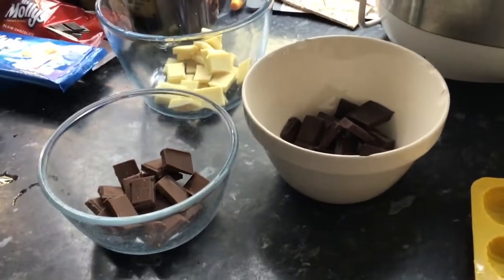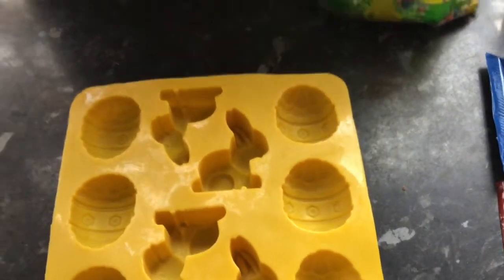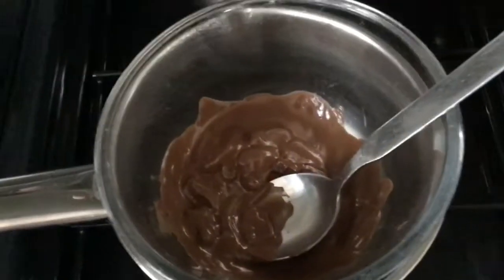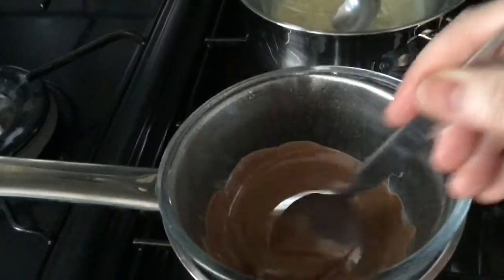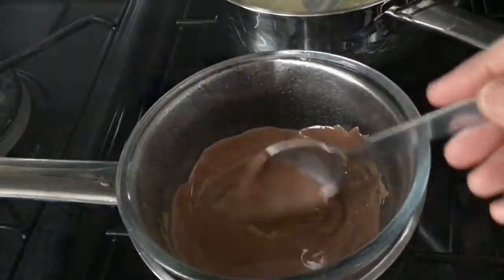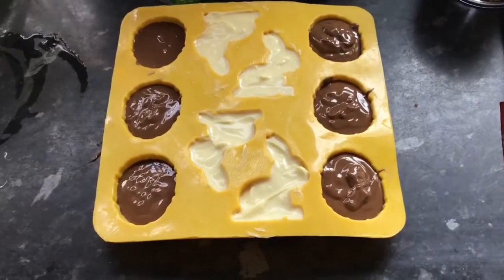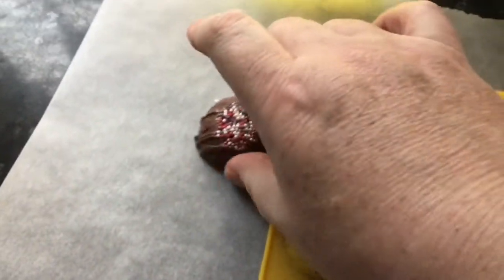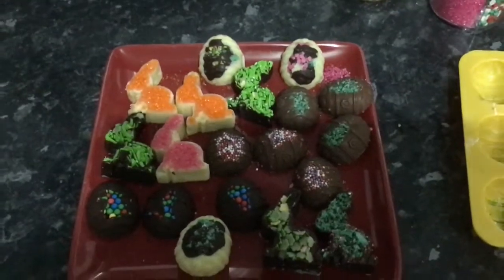How To Make Easter Chocolates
Making some Easter shaped chocolate for my kids ,made using silicone moulds .
They are very simple  and easy to make ,but hopefully my children will like them .